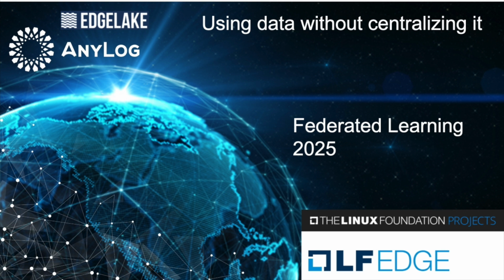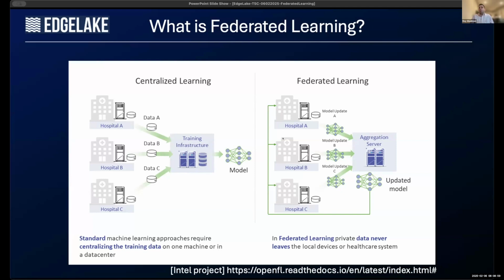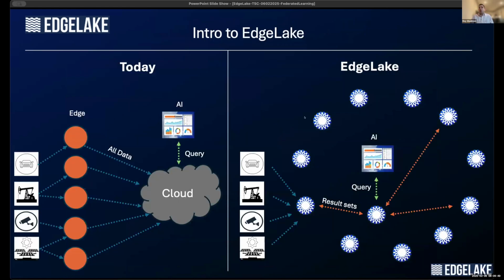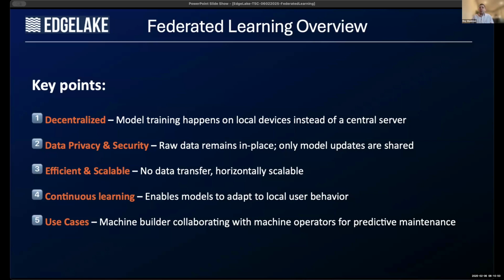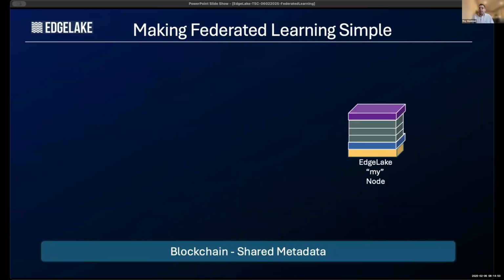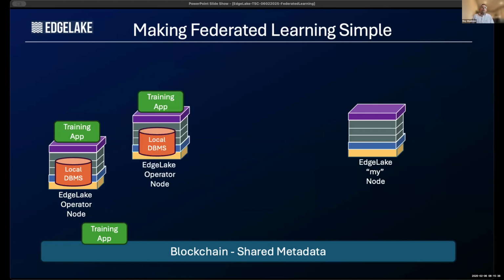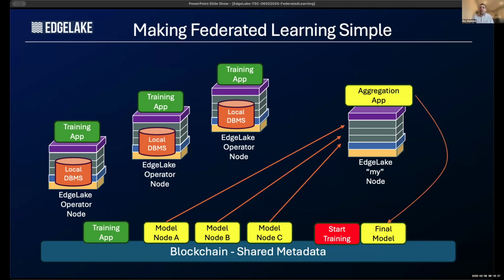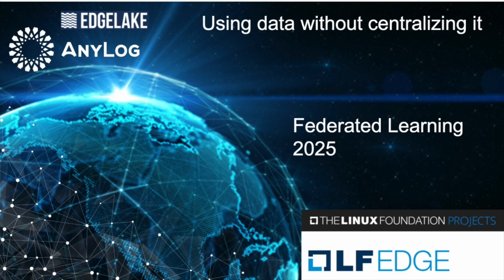EdgeLake Federated Learning Anylog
6 minutes to know what is Federated Learning and how EdgeLake-Anylog makes it easy and automated